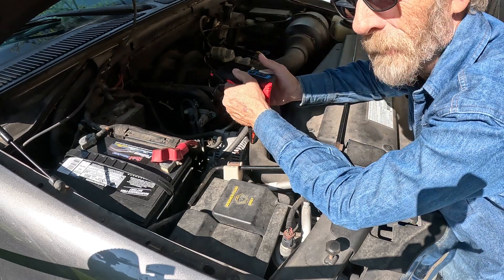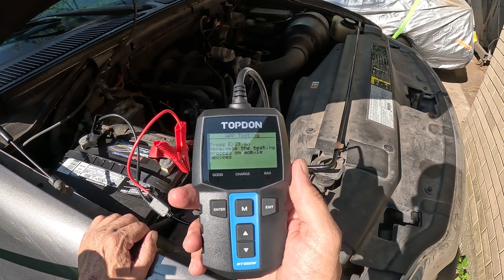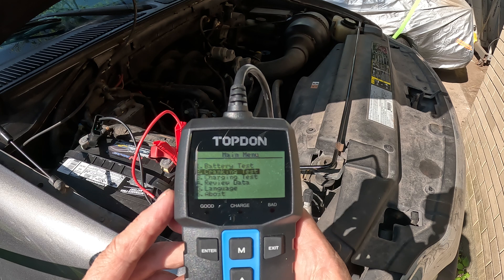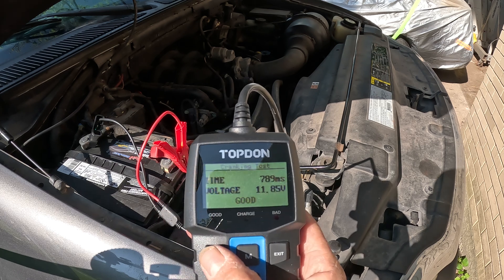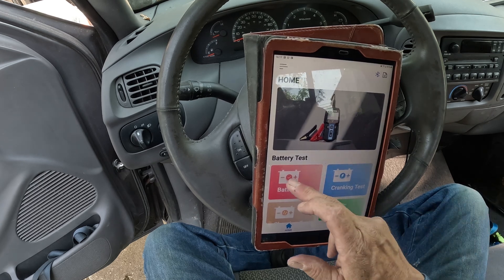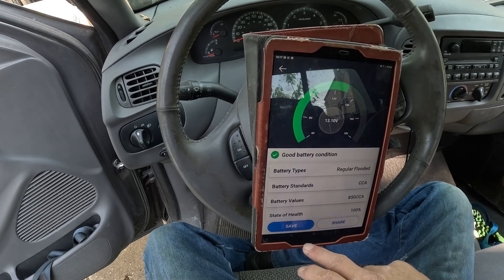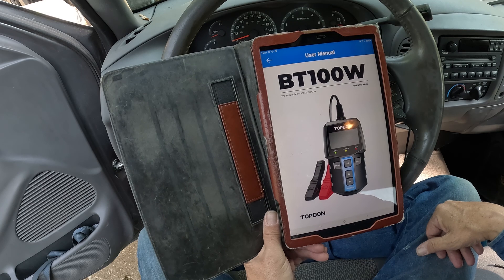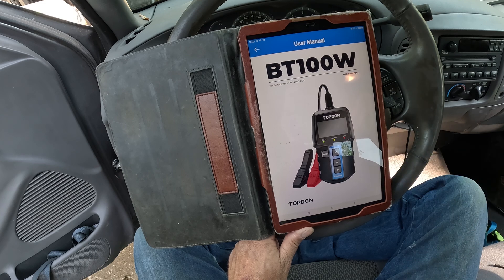BigRigTravels Tests the TOPDON Car Battery 12V Load Tester, Alternator, and Battery Analyzer System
[Car Battery Tester] You can easily test and inspect your 12V lead-acid battery with this TT TOPDON car battery tester. The SOH (State of Health), SOC (State of Charge), Voltage, Current, Rating, and numerous other understandable analytical data are provided by this battery tester. It is compatible with 100-2000CCA regular flooded, AGM flat plate/spiral, EFB, and GEL for their optimum performance.

[Wide Application] This 12V battery load tester can only be powered on once it is properly attached thanks to a safe passive testing approach. You may test the batteries of a number of vehicles, including cars, motorbikes, trucks, RVs, ATVs, SUVs, boats, yachts, lawnmowers, and even golf carts, without needing to charge the device first.

[3 Testing Function] A battery health test will determine whether or not the battery is in excellent operating order. A cranking test will determine whether or not the electrical system has sufficient power to start the engine. Check to see that the charging current, rectifier diode, and generator are all functioning normally. This handy auto battery analyzer makes sure your summer road trips won’t end on a flat.

[Ergonomic Features] To help you rapidly determine the health of the battery, this load battery tester is built with three different colors of LEDs. It's easy to use because it operates through a menu system. Additionally, for a reliable and secure connection during the testing process, premium-quality copper clamps have polarity reverse prevention and spark proof features.

BigRigSteve is an American truck driver that shares his daily routine and experiences while living his life out on the open road. Come explore the multilane interstates in the big cities to the two lane blacktop backroads of the small towns of America from the unique perspective from the windshield of his big rig. has all of the current trip information including dynamic GPS data fed to the website such as a speedometer, altimeter, weather at the truck's location, interactive maps, blog & much more. There, you can also find information about past trips located in the Trip Journals section.